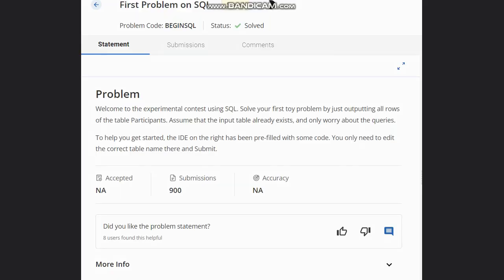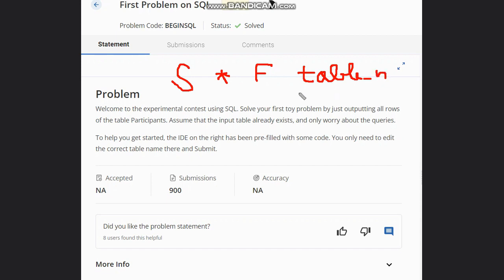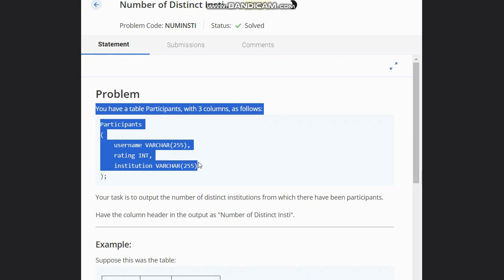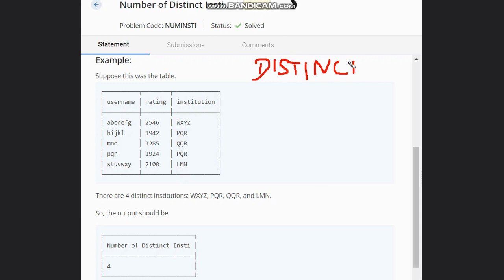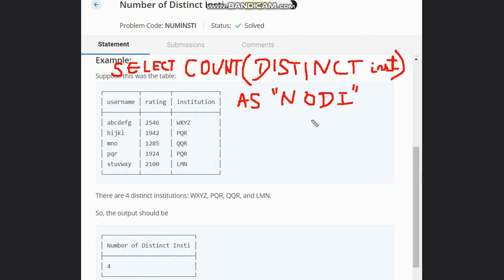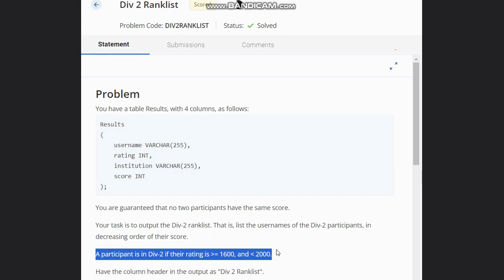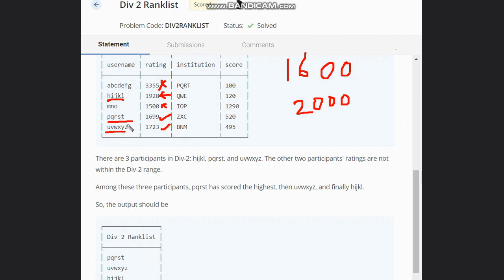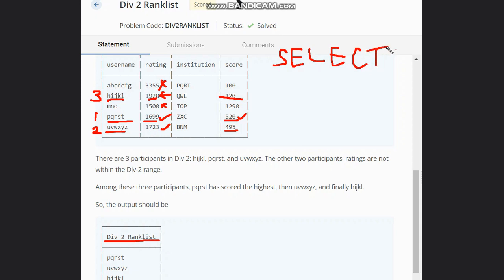First Problem on SQL | Number of Distinct Institutes |Div 2 Ranklist | Contest | Codechef | STARTSQL